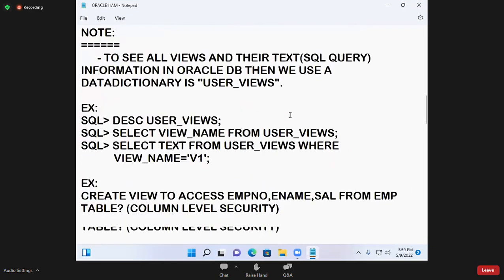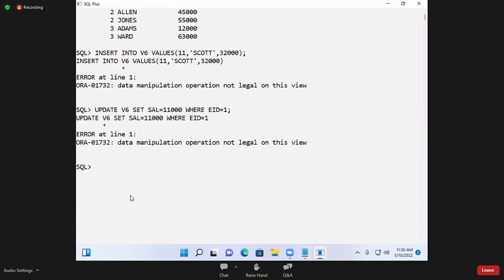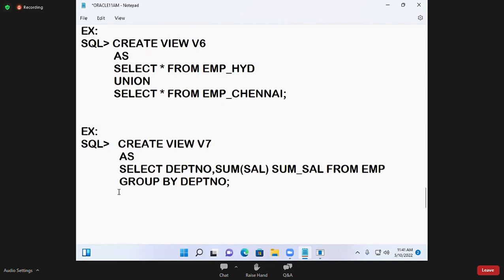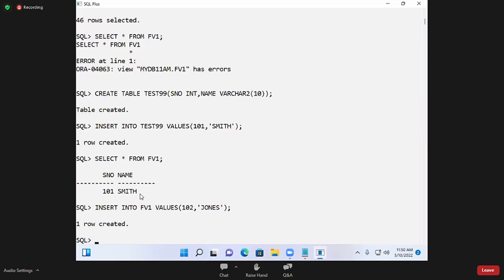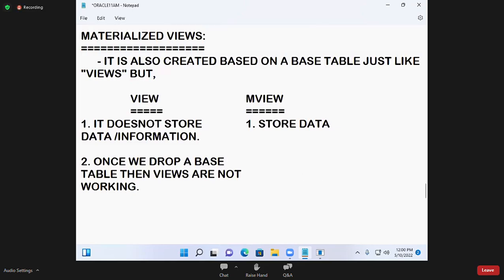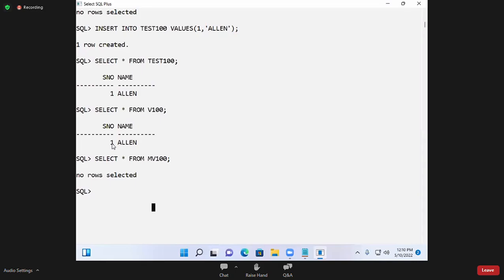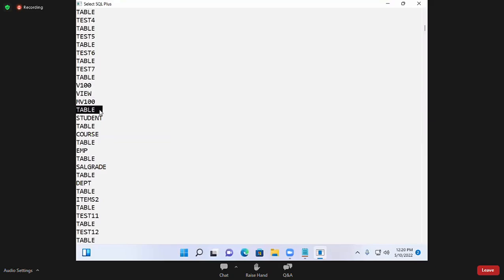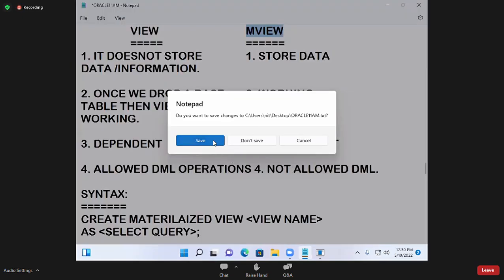ORACLE (SQL & PL/SQL) | 10 05 22 | New Batch | New Course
Hello Friends,

Laptop: Dell G Series
Recorder: Soft
Headphone: Boat
Thumbnail(this): Google